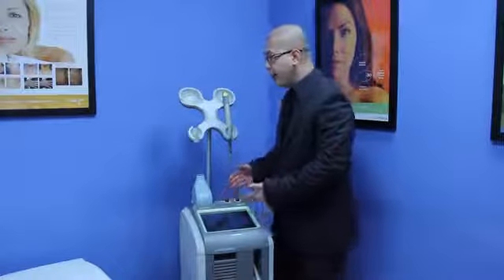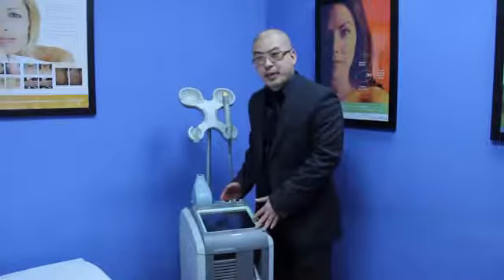▶ Laser Genesis by Cutera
Laser Genesis улучшает текстуру кожи, при этом наблюдается: разглаживание мелких и глубоких морщин, сужение пор, уменьшение диффузного покраснения, рубцовой деформации.

Анализ электронной микроскопии после проведенного лечения показал ретракцию коллагеновых волокон и стимуляцию коллагеногенеза, что способствует повышению эластичности и упругости кожи.

Лазер Genesis прекрасно сочетается с другими неинвазивными процедурами, например, с инфракрасным термолифтингом Titan.